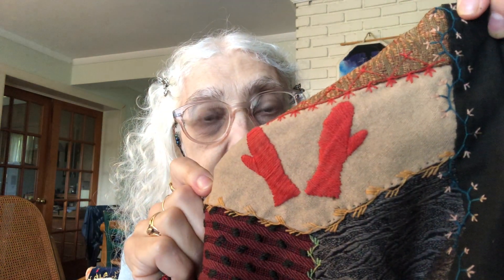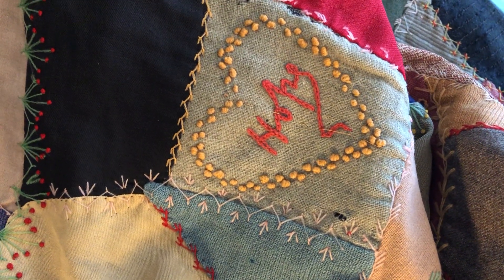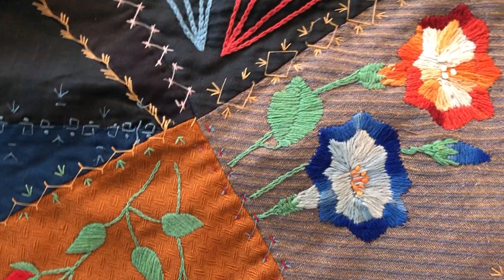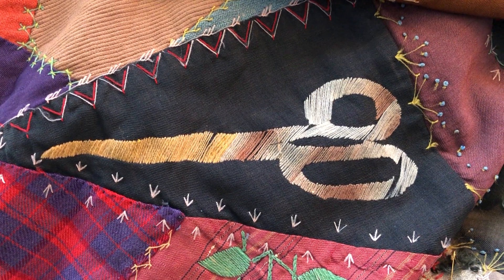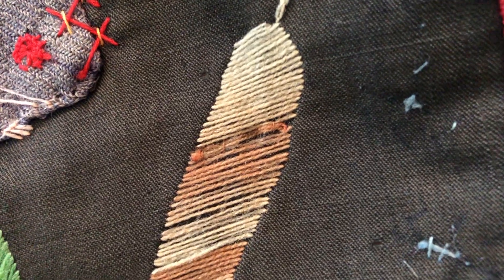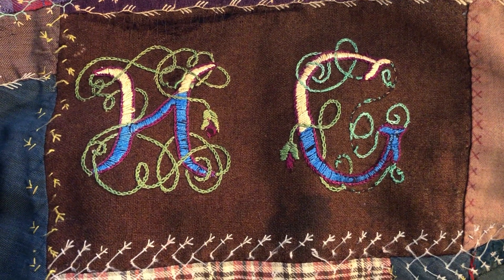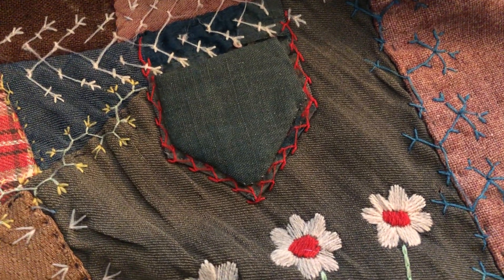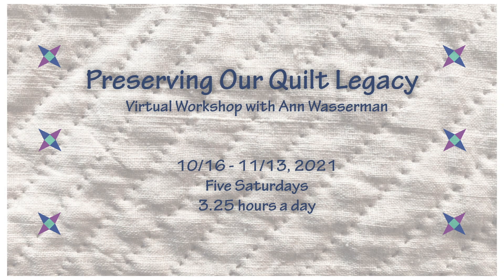Preserving Our Quilt Legacy - Restoration of 1897 Crazy Quilt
** Next workshop starts 1/25/25 **
Preserving Our Quilt Legacy virtual workshop
Full information and registration

Private lessons via Zoom.